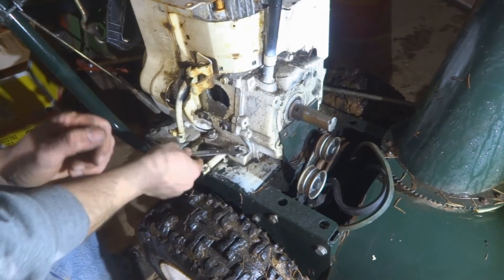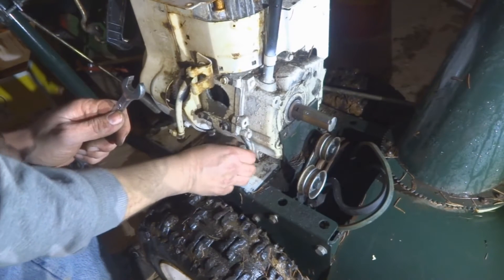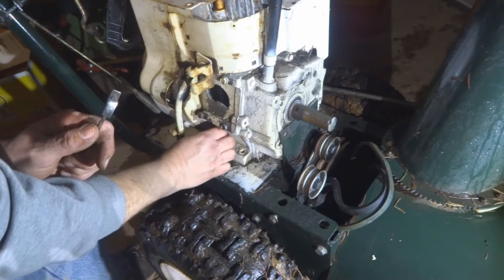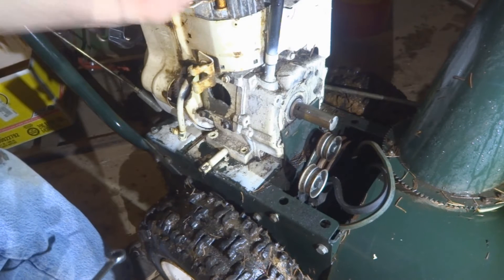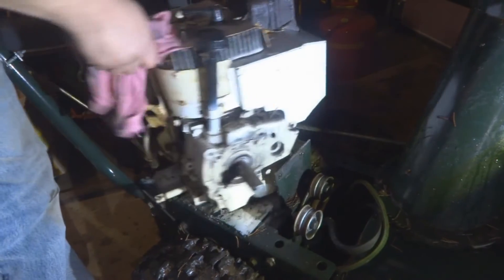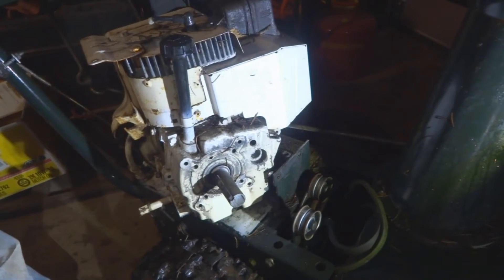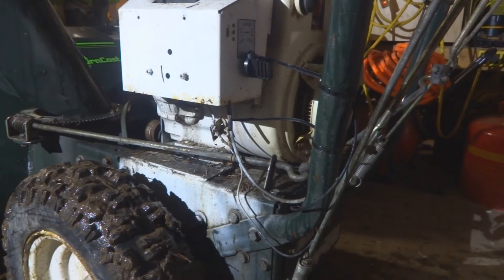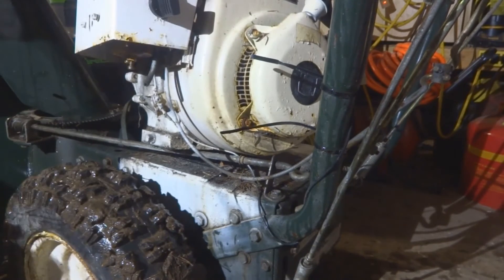Bolens 824 Snow Thrower Engine Re-Power Part 3 of 10